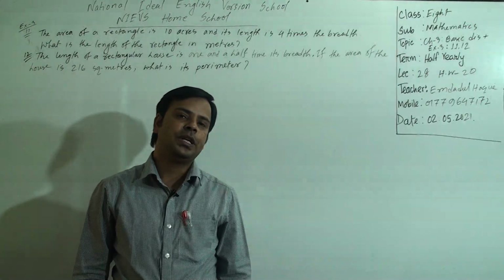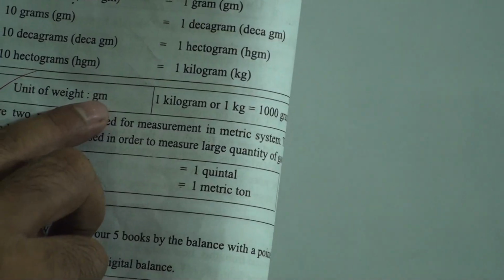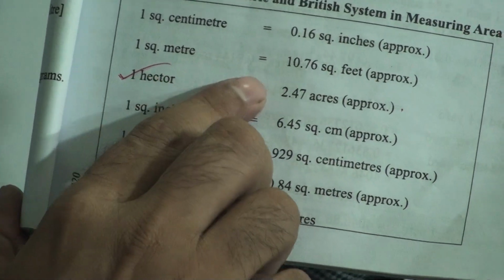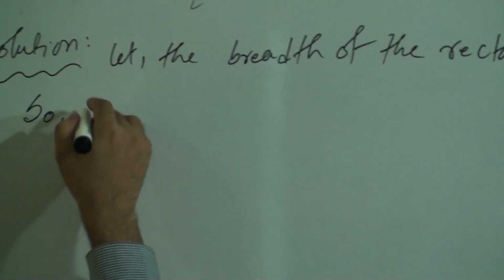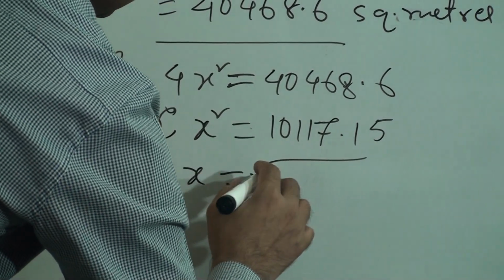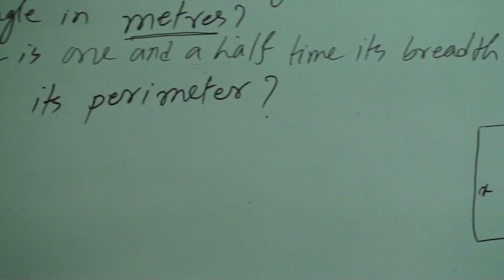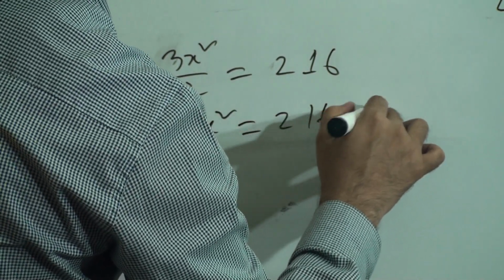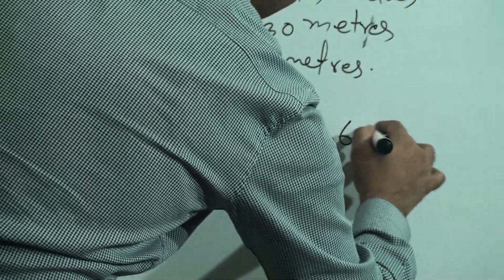Class: Eight, Subject: Mathematics (Lecture- 28), Topic: Ch-3: Basic, Dis+Ex- 3: 11, 12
Class: Eight
Subject: Mathematics (Lecture- 28)
Topic: Ch-3: Basic, Dis+Ex- 3: 11, 12